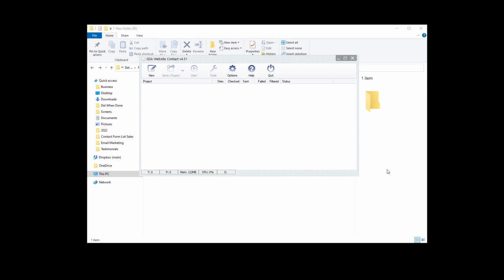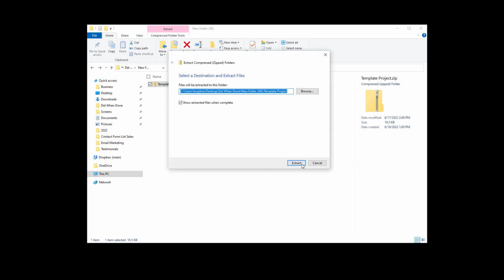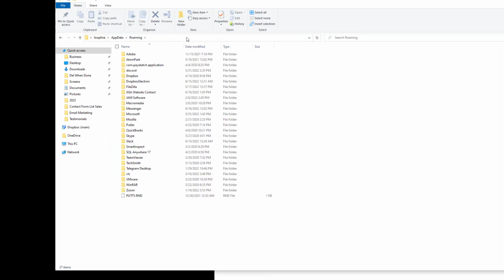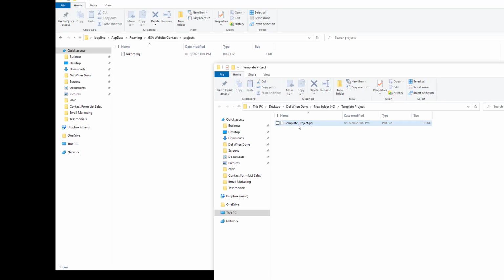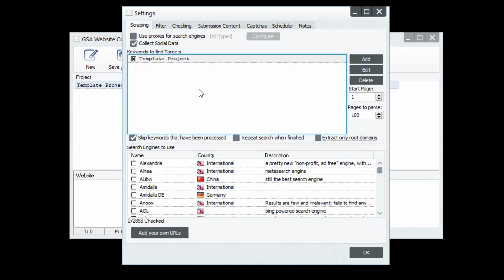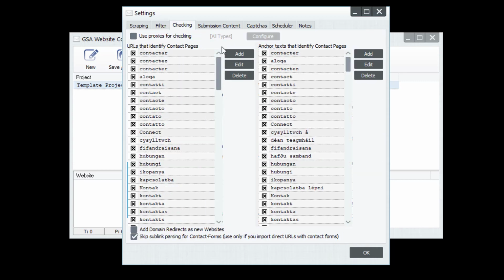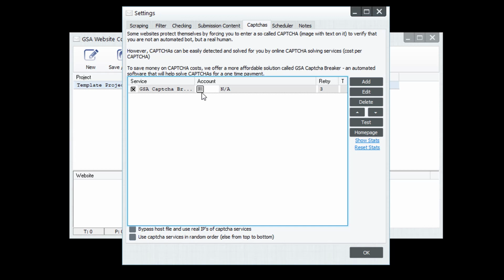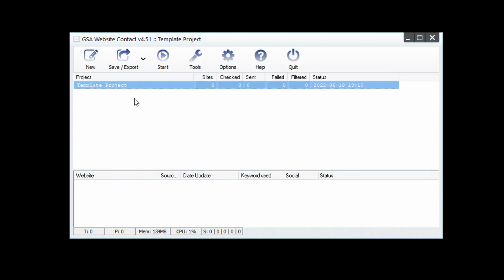GSA Website Contact Template Project Bonus